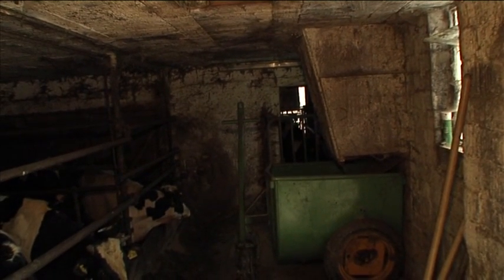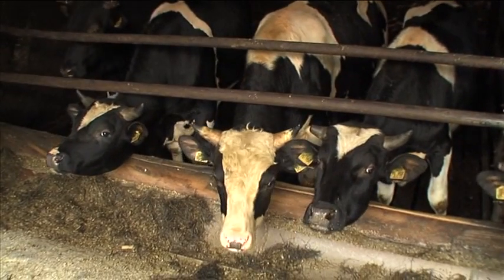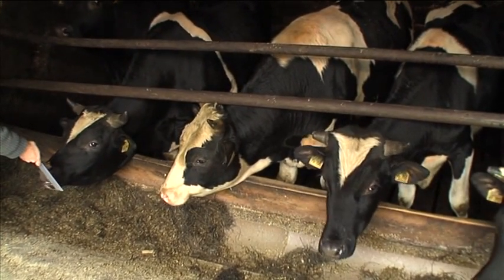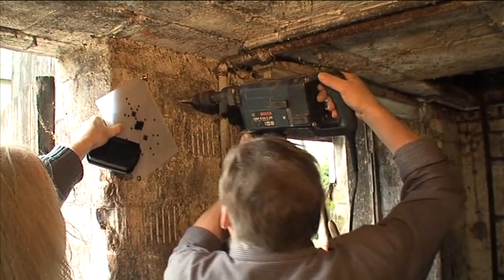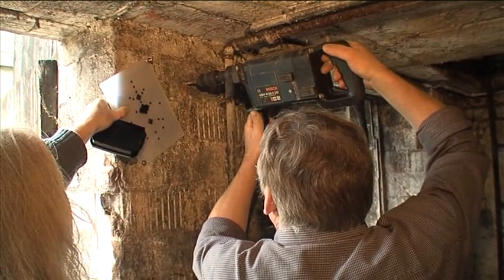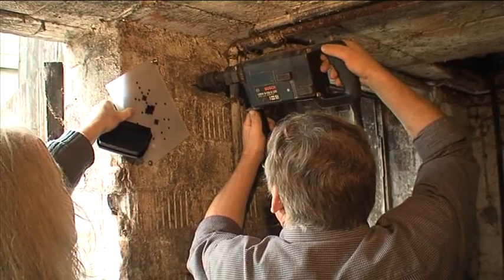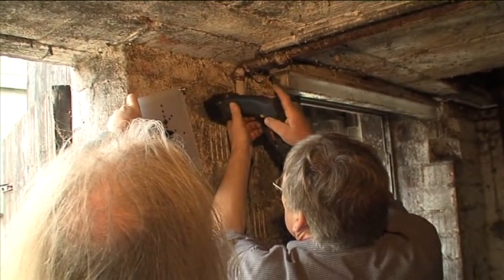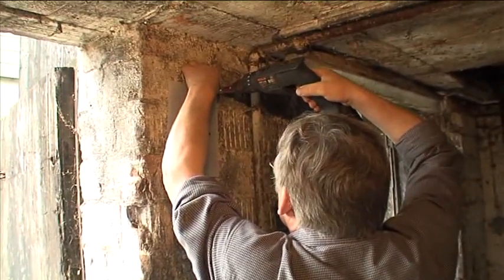Cattle and the Harmony Omega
What can be done to improve the health of cattle and increase life expectancy by using the properties of the Harmony Omega